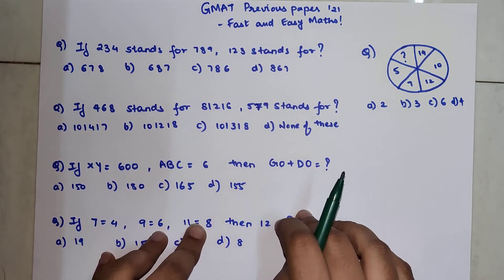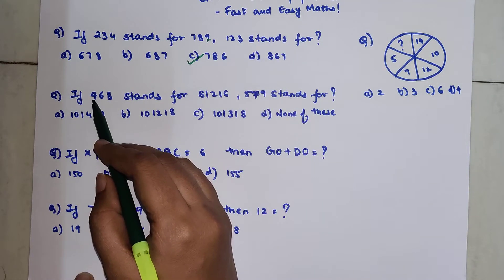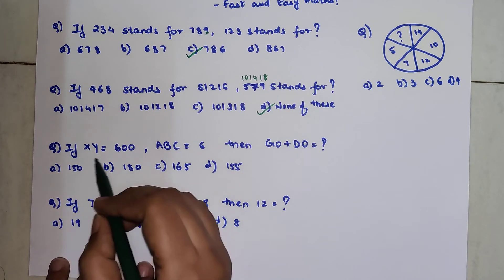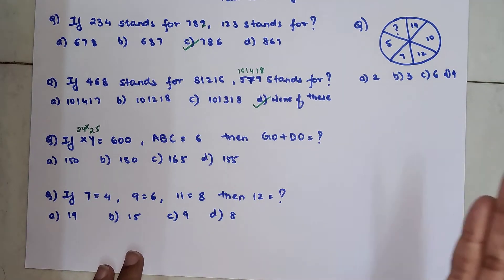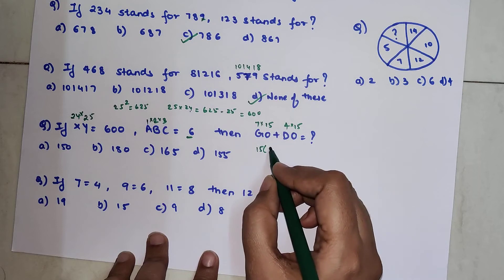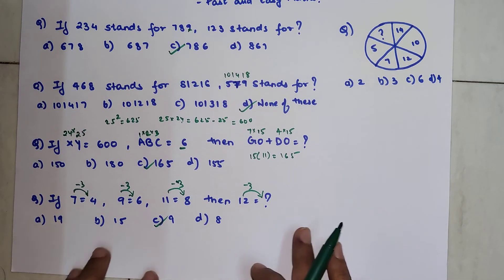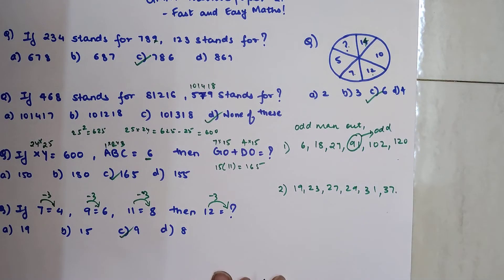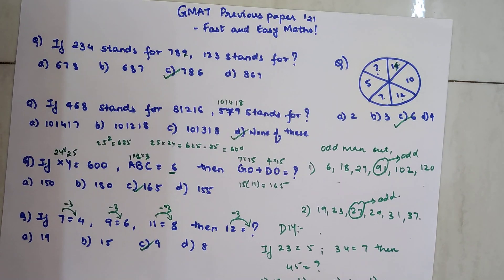Can you solve these GMAT Aptitude questions in 5 seconds?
Hi, this video shows finding the number divided by any number tricks with which you can solve these kind of questions which are asked in entrances like GMAT, CAT, UPSC, CET, SAT, ACT, etc in JUST 5 SECONDS!!